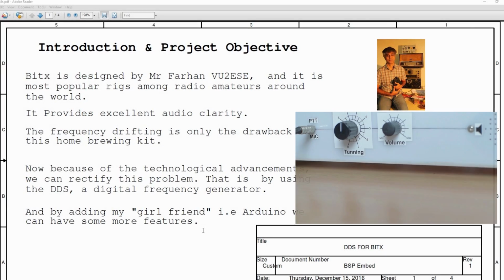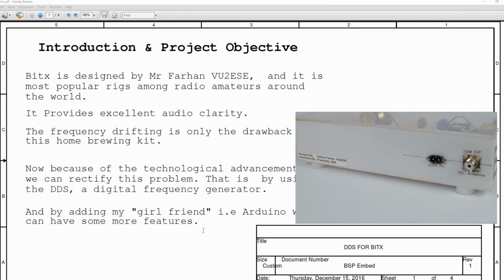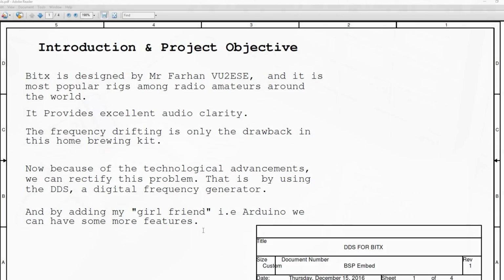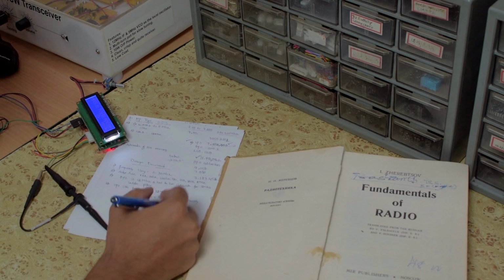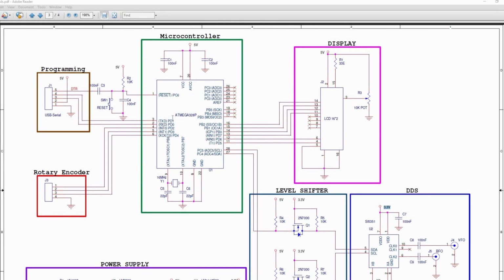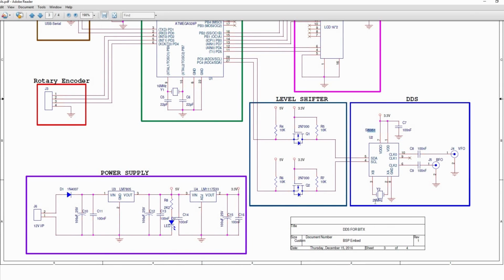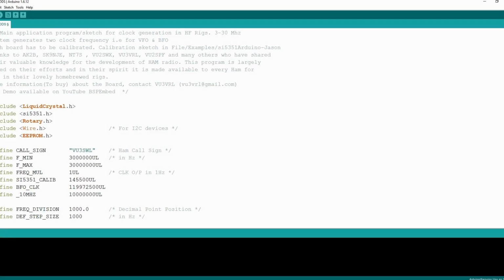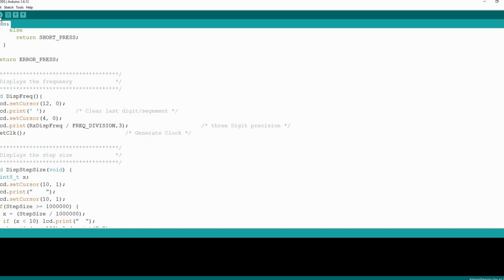DIY How to add DDS to Bitx | Bitx40 | Ham Radio HF Transceiver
This is a demo on Bitx (Ham Radio Transceiver) and Adding DDS to it. This DDS can also used for VHF Rigs, SWR Meter, signal generator.

We would love your feedback. Post a review to our profile.

Hey, check out the products I am selling on Amazon

Friends, I'm still a SWL. I Don't hold the Call sign VU3SWL. For a Demo, I displayed VU3SWL on LCD.

Hardware
ATmega328A With Arduino Boot loader
16*2 LCD
SI5351
Rotary Encoder
5V & 3.3V Regulated Power Supply

Software
Programming IDE  : Arduino 1.6.12
Programming Language : Embedded C
Compiler  : AVR GCC
Programmer              : Arduino Bootloader